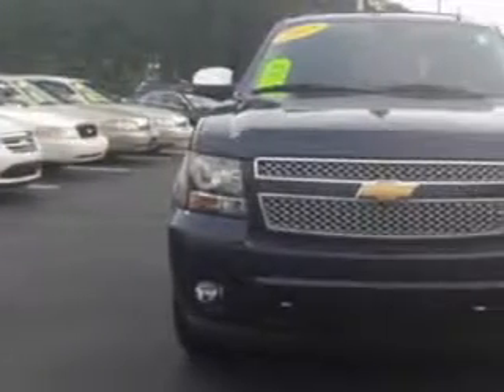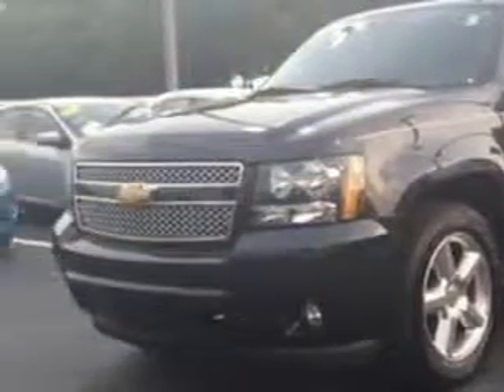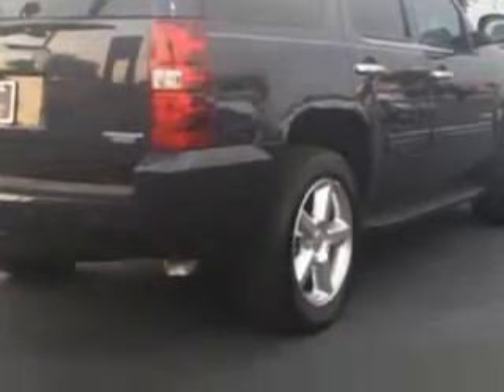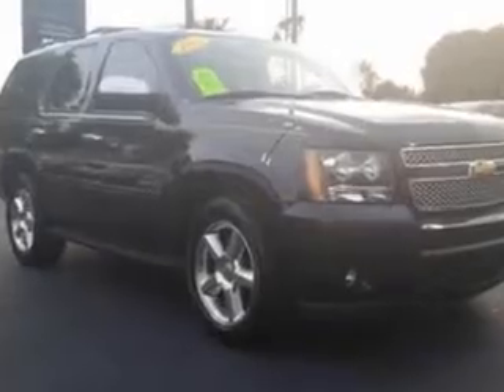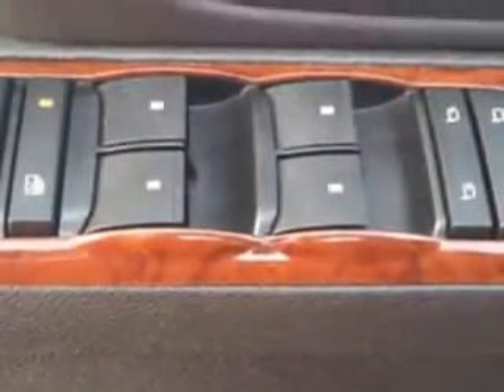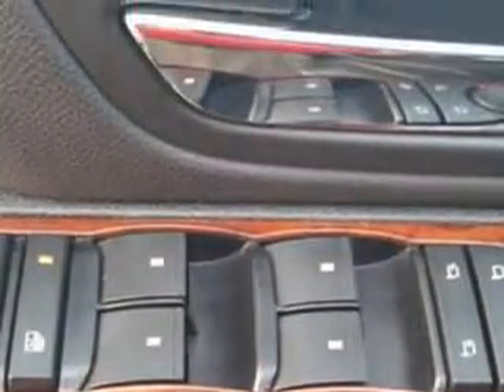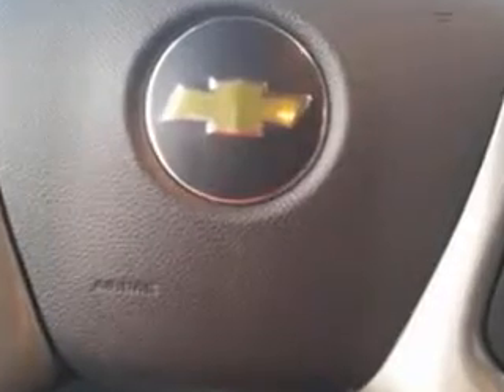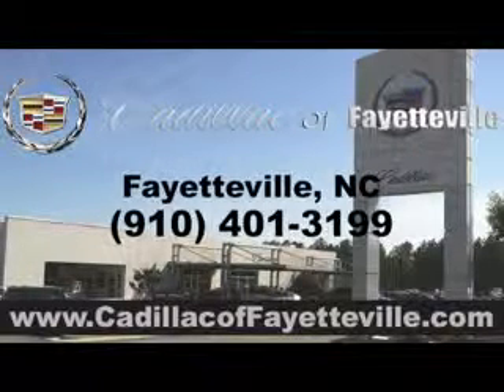2013 Chevrolet Tahoe Cadillac of Fayetteville Fayetteville, NC 28303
Chevrolet Tahoe At Cadillac of Fayetteville, we know you are looking for a vehicle to solve everyday task. Whether loading the kids soccer equipment or having a night out with your friends. You will have the room you need making those everyday task an ease to accomplish. Check out this  Blue   Chevrolet Tahoe SUV, equipped with an 8 Cylinder engine and an automatic transmission. Enjoy this family SUV with features like Remote Power Door Locks, Rear Stereo Controls, Heated Outside Mirrors, Rear Air Conditioning, Trailer Towing Hitch, Running Boards, Power Driver and Passenger Seating, Tire Pressure Monitoring System, on steering wheel audio and cruise controls, and much more. Enjoy the drive, feel safe, and have peace of mind in this  Chevrolet Tahoe. See us at Cadillac of Fayetteville today!
MILES: 10,000
VIN:1GNSCAE06DR214692